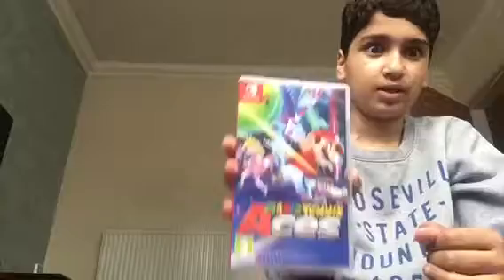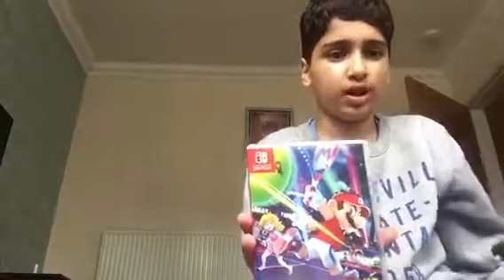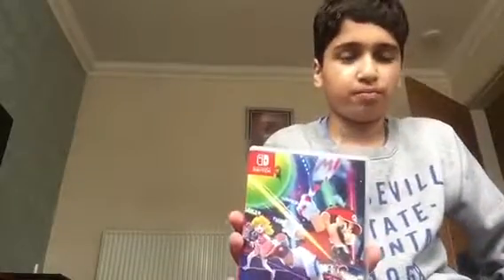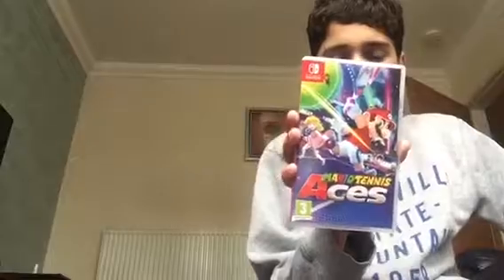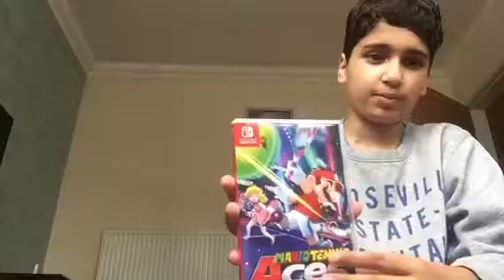Mario tennis aces review